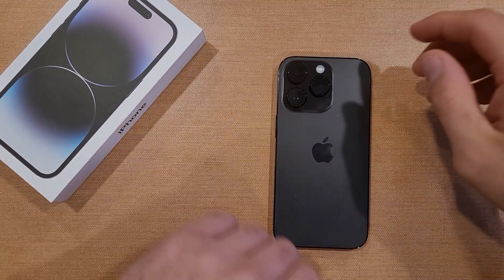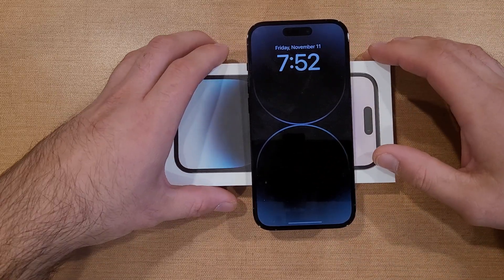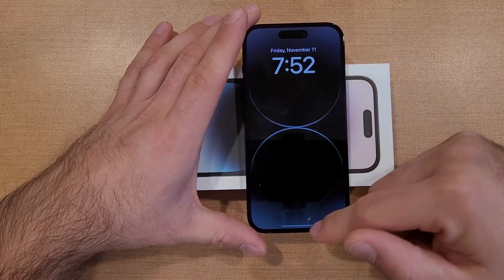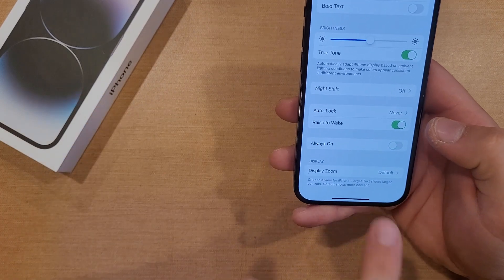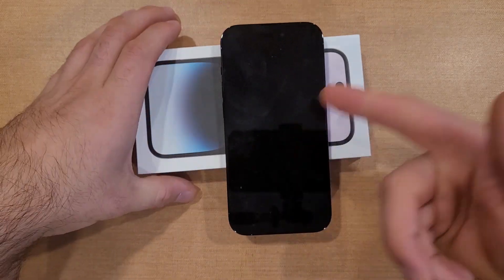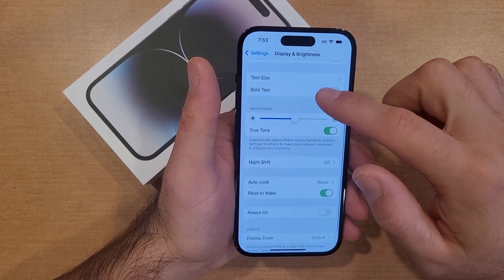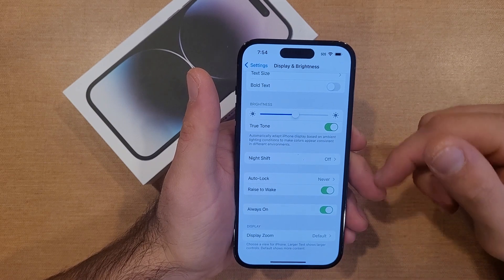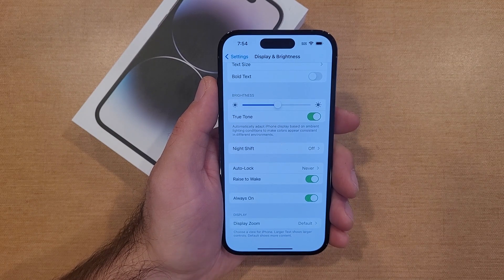Always On Display On/Off iPhone 14/ Pro/ Max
How to turn off always on display iPhone 14 pro Max.